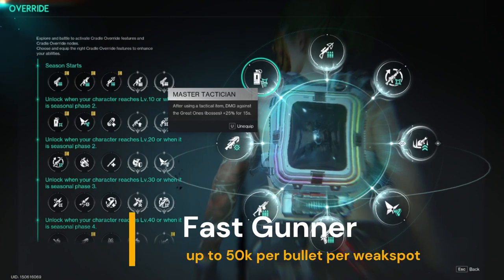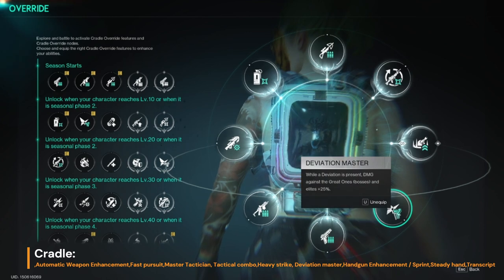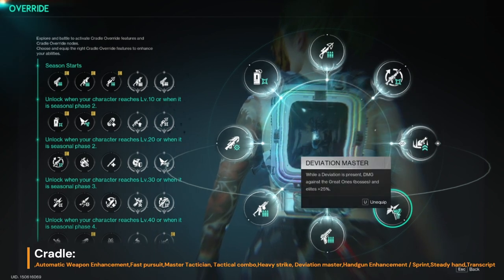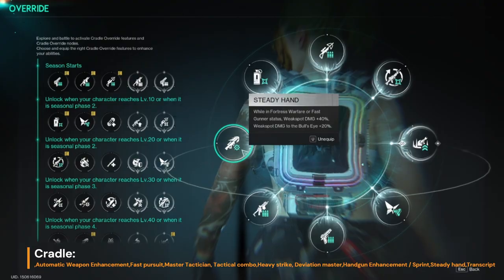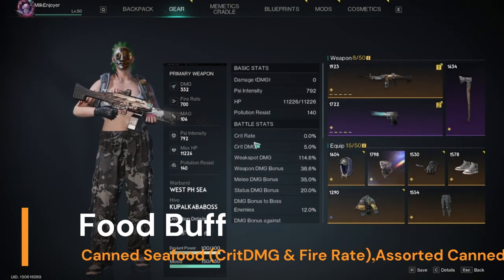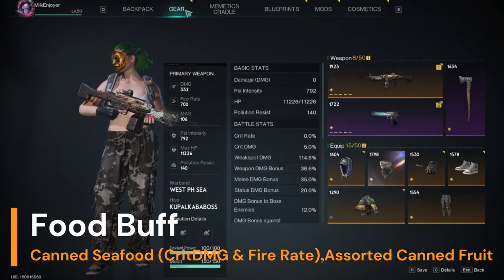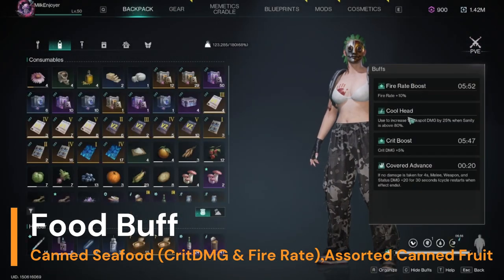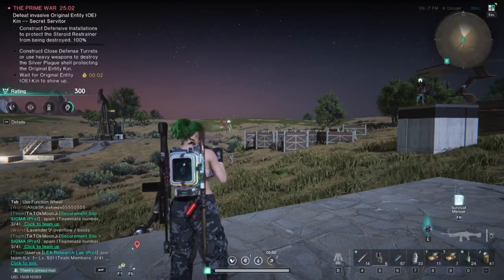Fast Gunner Build 50k per bullet weakspot Explained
This video will tell you how to achieve a Fast Gunner Build with up to 50k per bullet weakspot damage.

Now for Cradle:
Automatic Weapon Enhancement
Fast pursuit
Master Tactician
Tactical combo
Heavy strike
Deviation master
Handgun Enhancement or Sprint (your choice)
Steady hand

For Armo Set:
Renegade set 3x
Bastille   2x
Oasis (unique)